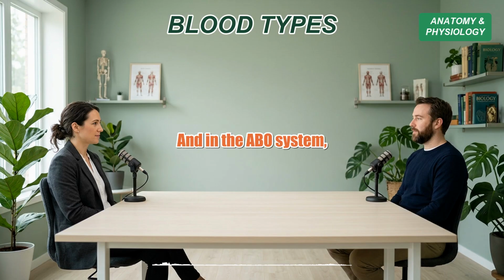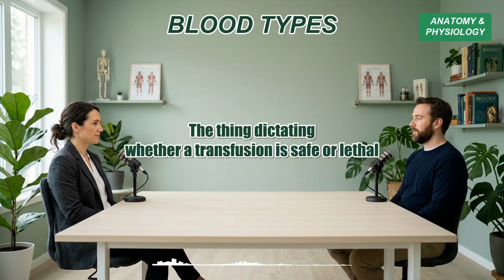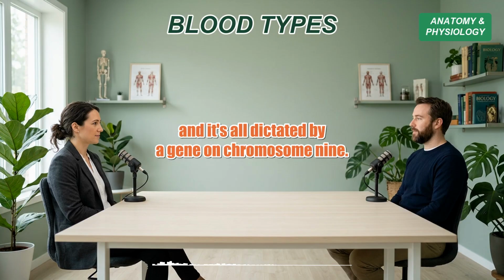67. Anatomy & Physiology Podcast: Blood Types – The ABO and Rh Systems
🩸 Ever wondered what makes your blood type unique and why it matters for transfusions? In this episode of StudyGuide Hub's Anatomy & Physiology series, we explore the ABO and Rh blood group systems—the antigens that determine your type, how they're inherited, and why blood type compatibility can be lifesaving. We break down the molecular genetics, transfusion reactions, and the protocols that keep patients safe in this AI-generated audio deep dive.

This episode is designed for anyone studying or training in health sciences: nursing and allied-health students (PT, OT, paramedicine, radiography, respiratory therapy), pre-med and pre-health students, medical and PA students, pharmacy students, and anyone tackling A&P I or II. Whether you need exam prep or clinical competency, this StudyGuide Hub deep dive makes blood type biology clear and memorable.